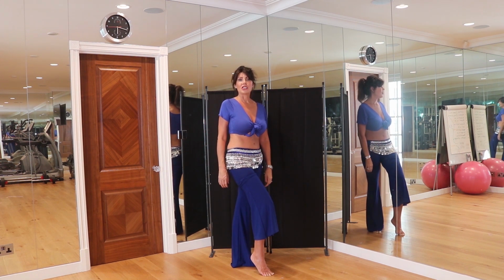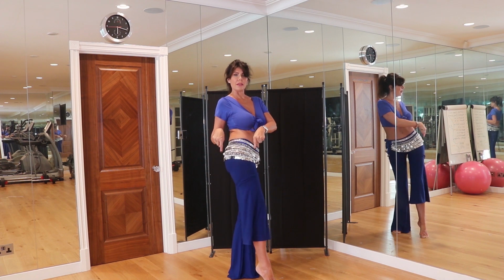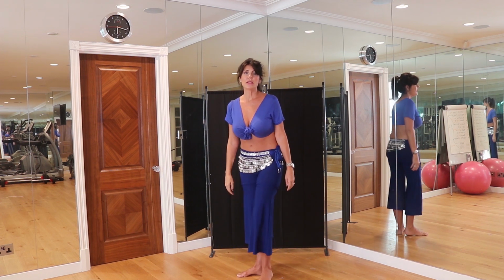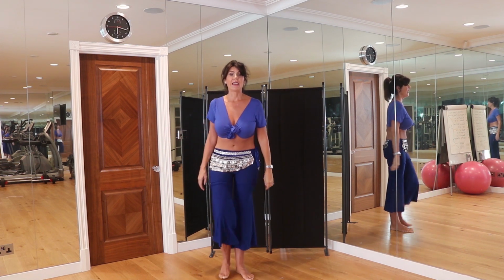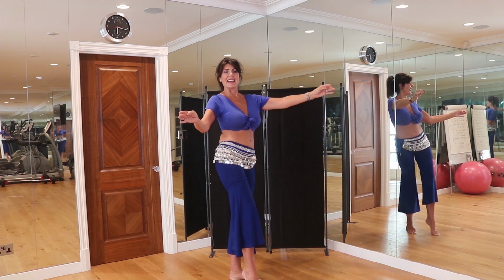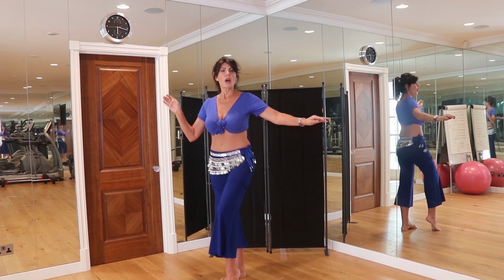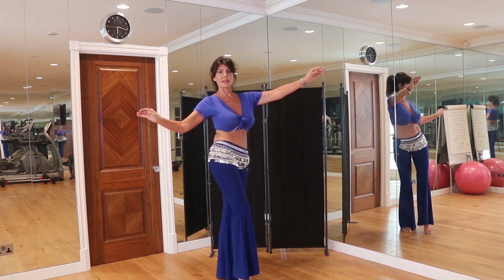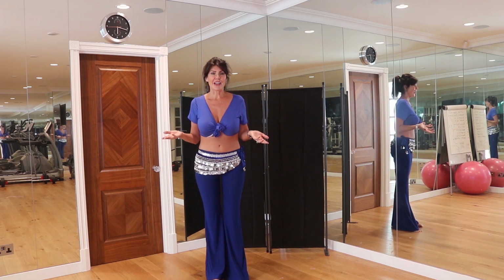Hip Drops (arch) No. 3 in Beginners Bellydance Series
Today's video is a variation of our basic hip drop (No.2 in my beginners belly dance series). This video goes over the basic hip drop and then moves on to the arch hip drop. Apart from Belly dancing being a fab, fun way to keep fit and active, the health benefits are immeasurable. Tight, inactive hips can lead to difficulty in walking, pain, inflexibility, lack of mobility weight gain and even hip replacement surgery. If you're not fond of traditional exercise then try belly dancing and don't underestimate its extremely beneficial health gains both mentally and physically. xx